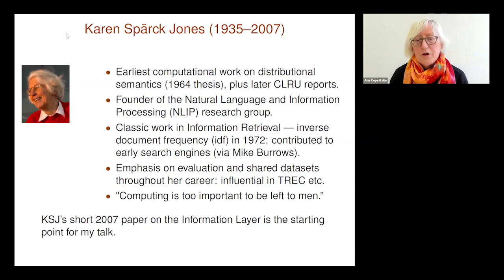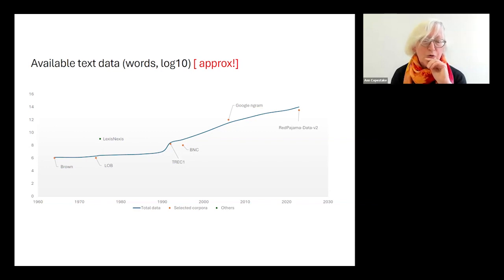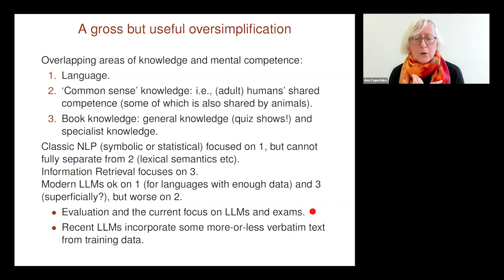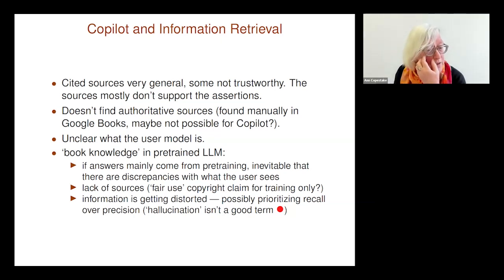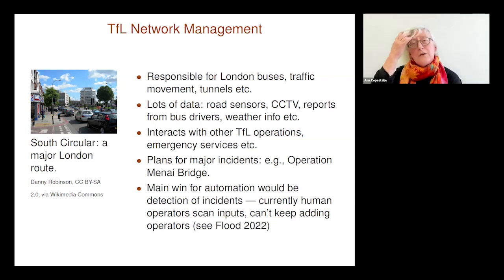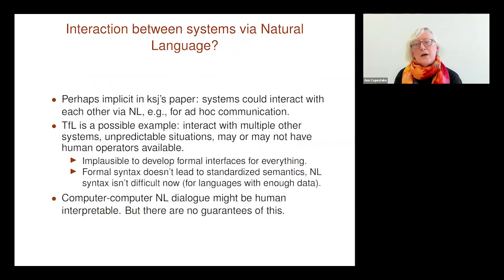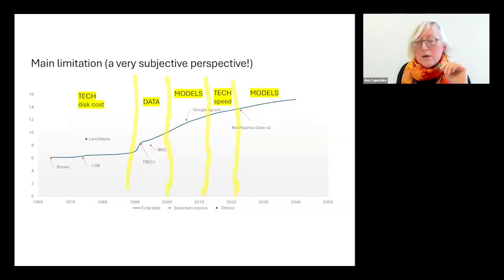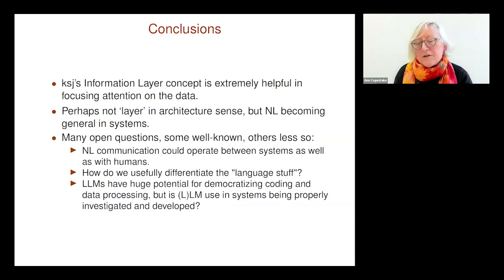Ann Copestake | LLMs and the Information Layer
Our weekly SRI Seminar Series welcomes Ann Copestake, a professor of computational linguistics at the Department of Computer Science and Technology at the University of Cambridge. Her research involves developing computer models of human languages. In conjunction with DELPH-IN, an informal international consortium, Copestake has developed software that has been used to develop formal computational accounts of the syntax and compositional semantics of many different languages.

Copestake’s current research explores the development of semantic models compatible with broad-coverage computational processing, as well as combining distributional semantics with model-theoretic accounts and establishing the performance of deep learning systems according to linguistic criteria. She has worked on a variety of application areas including scientific text processing, information extraction, augmentative and alternative communication, machine translation, natural language interfaces, lexical acquisition, and tools for lexicographers.

Talk title:
“LLMs and the Information Layer”

Abstract:
In 2007, shortly before she died, Karen Spärck Jones briefly discussed the prospect of a natural language “Information Layer,” which she conceptualized as an integral part of computer systems. In this view, the Information Layer is “the vast language stuff that exists electronically” and is seen not as something external to which applications such as browsers interface, but as a resource that computer systems in general could exploit dynamically, using relatively straightforward techniques.

In this talk, I want to discuss and develop this idea in the context of modern large language models (LLMs). Most natural language processing (NLP) applications have always been oriented towards human users. The main exceptions are text (or speech) categorization and information extraction, which produce output according to a relatively simple, predefined ontology. As more complex and more autonomous computer systems are developed, the need for flexible processing of language and other modalities to support their operations becomes ever greater, requiring something well beyond conventional information extraction. Systems incorporating LLMs could support such needs, and indeed, also support the use of natural language for communication between systems, but there are many complications and risks. Conceptualizing system architectures in terms of a common Information Layer could allow us to take a less piecemeal approach to system development and regulation.

About Ann Copestake
Ann Copestake is a professor of computational linguistics in the Department of Computer Science and Technology at the University of Cambridge. Her research involves developing computer models of human languages (or, more precisely, models of some aspects of human languages). In conjunction with DELPH-IN, an informal international consortium, she has developed software that has been used to develop formal computational accounts of the syntax and compositional semantics of many different languages. Her current research mainly concerns the development of models of semantics that are compatible with broad-coverage computational processing (parsing and generation). She is also interested in the formal aspects of combining distributional semantics with model-theoretic accounts and in utilizing DELPH-IN technology to establish the performance of deep learning systems according to linguistic criteria. She has worked on a variety of application areas including scientific text processing, information extraction, augmentative and alternative communication, machine translation, natural language interfaces, lexical acquisition, and tools for lexicographers.

About the SRI Seminar Series
The SRI Seminar Series brings together the Schwartz Reisman community and beyond for a robust exchange of ideas that advance scholarship at the intersection of technology and society. Seminars are led by a leading or emerging scholar and feature extensive discussion.

Each week, a featured speaker will present for 45 minutes, followed by an open discussion. Registered attendees will be emailed a Zoom link before the event begins. The event will be recorded and posted online.